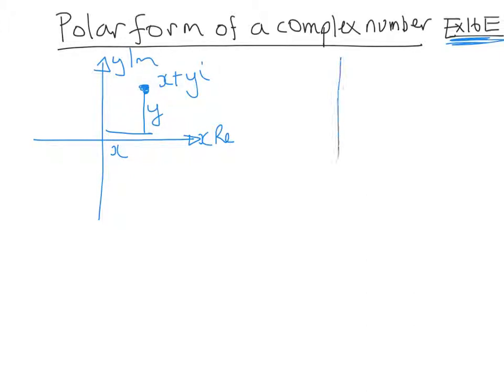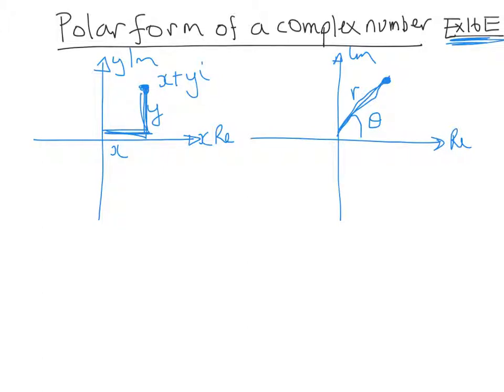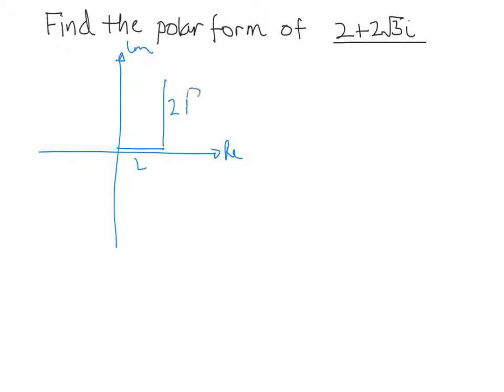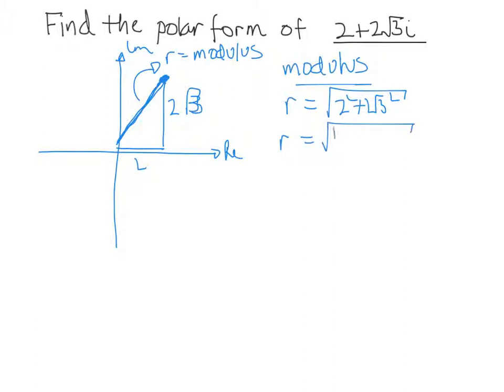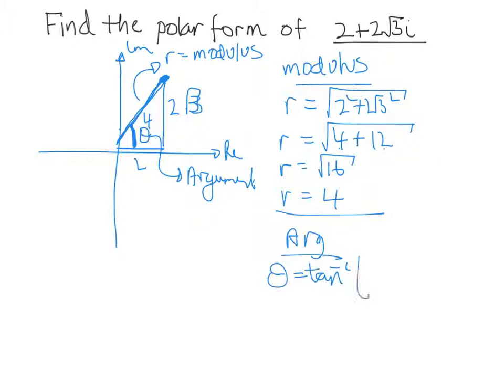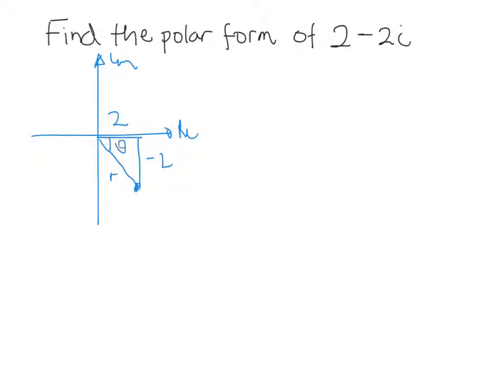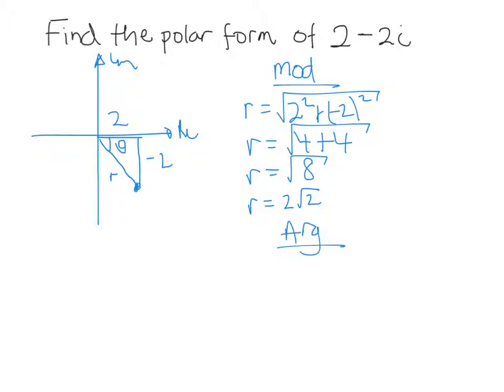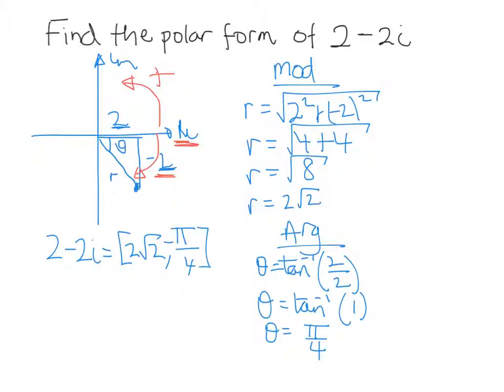converting to polar form